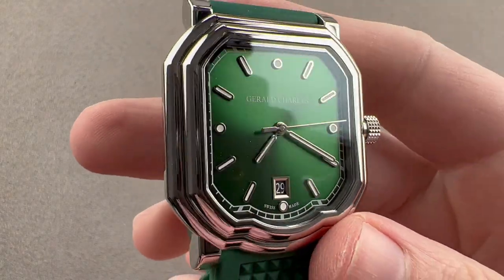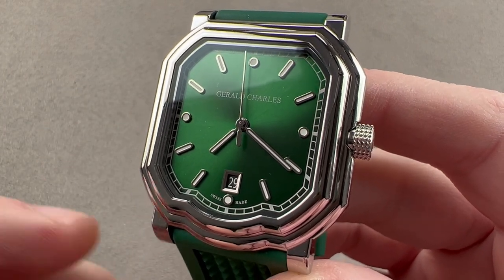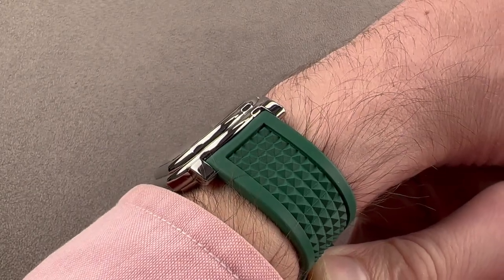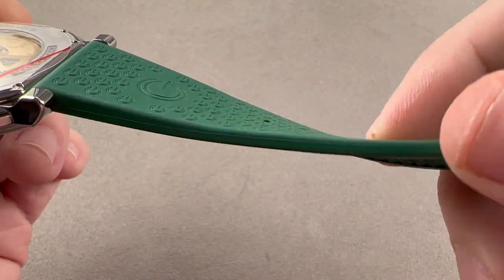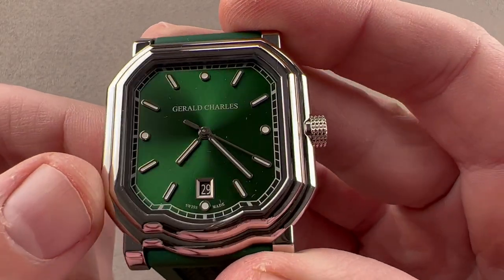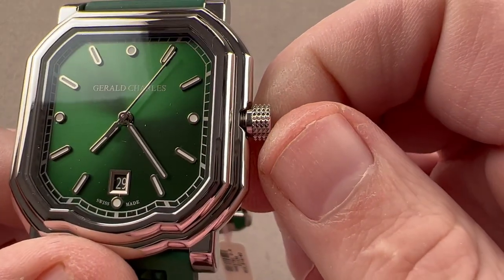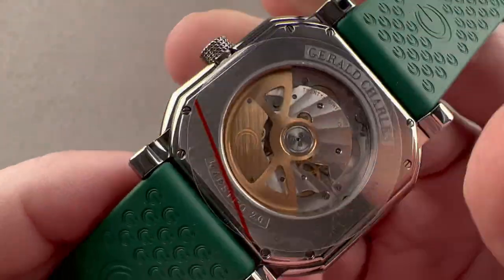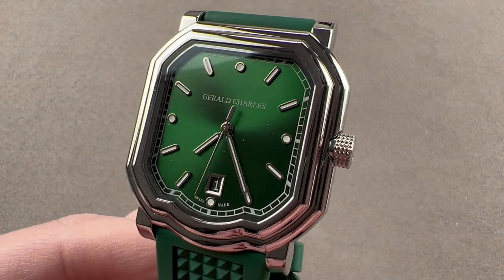Gerald Charles Maestro 2.0 Ultra-Thin GC2.0-A-02 Gerald Charles Watch Review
SKU: 4567947

The Gerald Charles Maestro 2.0 Ultra-Thin GC2.0-A-02 is encased in 39mm of stainless steel surrounding an emerald green dial on an emerald green vulcanized rubber strap. Features of this Gerald Charles Maestro 2.0 Ultra-Thin include hours, minutes, seconds and date.

For complete details, watch the full Gerald Charles Maestro 2.0 Ultra-Thin review by Tim Mosso!